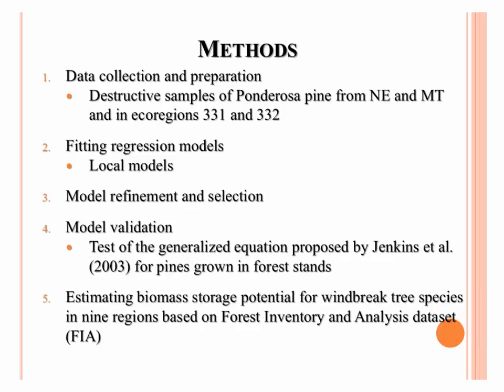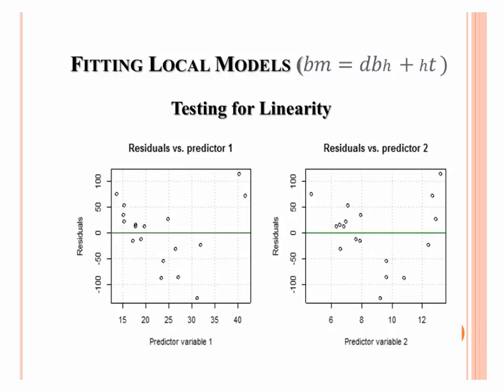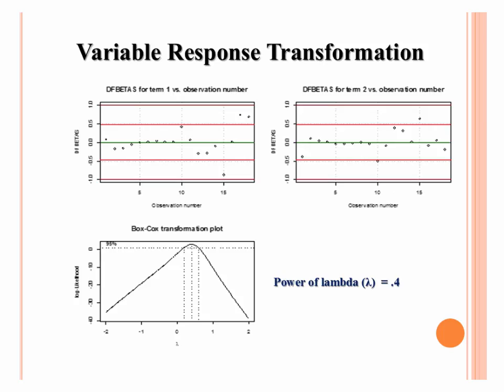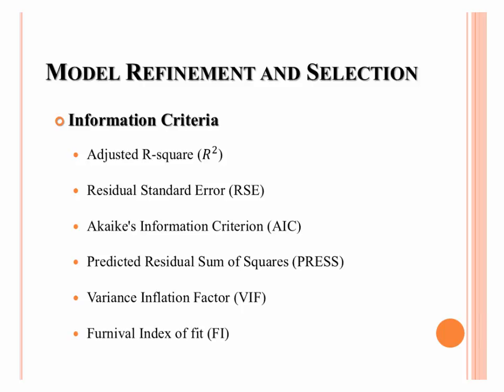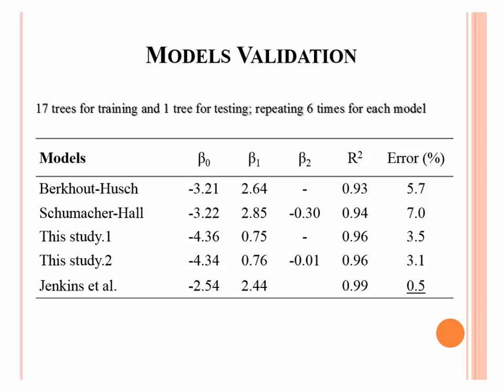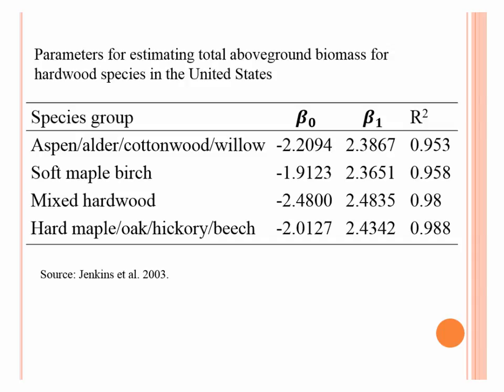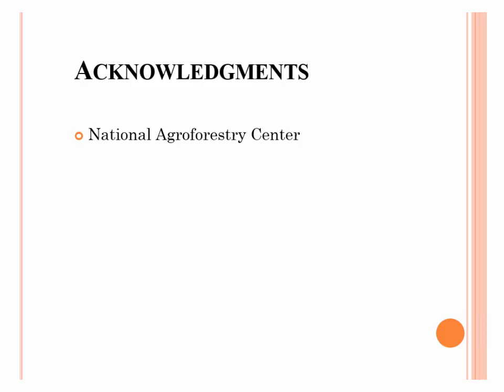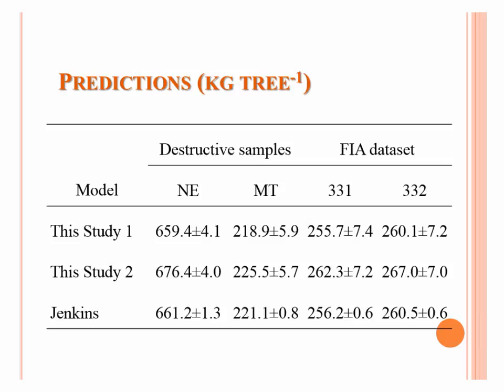2015 Agroforestry Conference